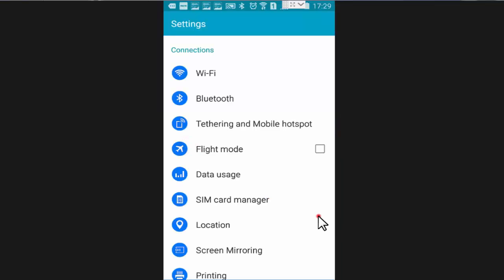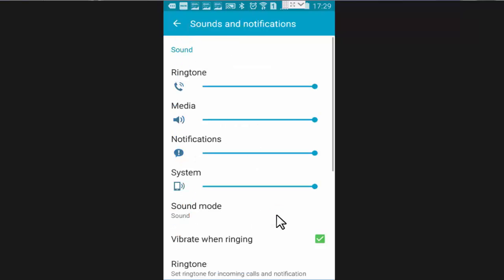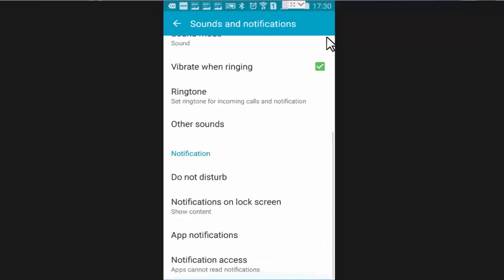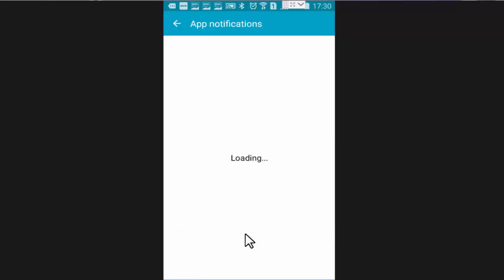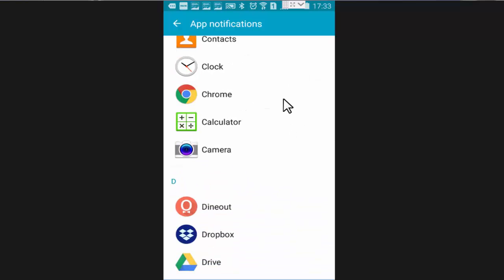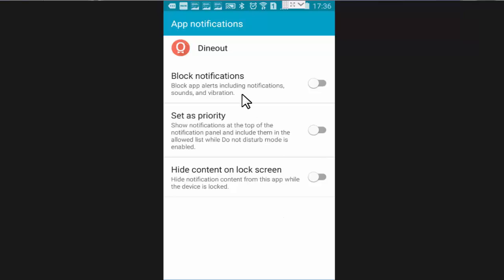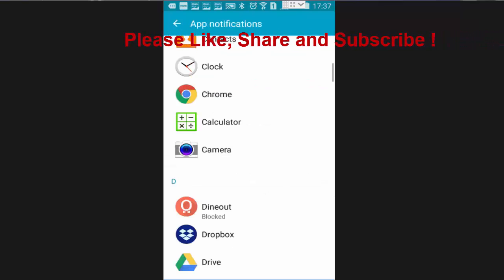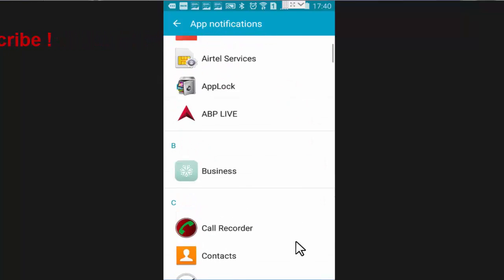How to Turn Off Notifications on Android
In this video we have shown How to Turn Off Notifications on Android Step by Step